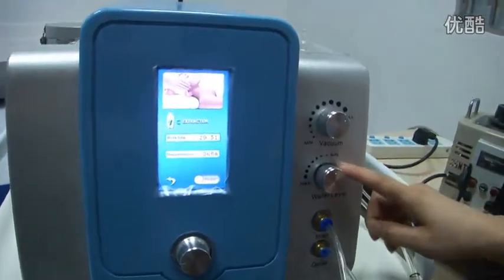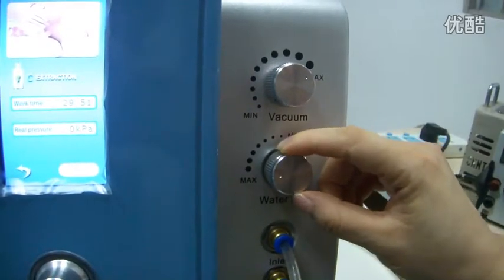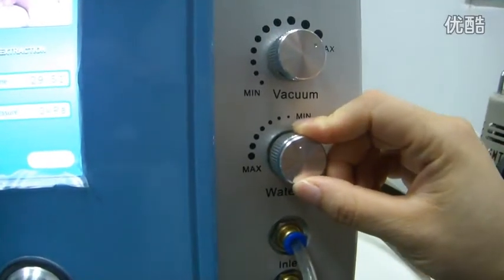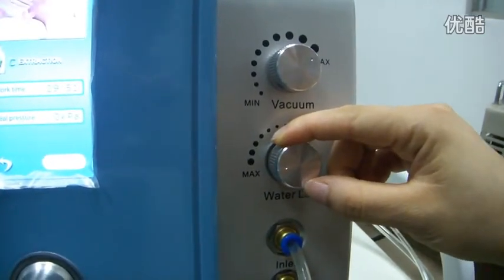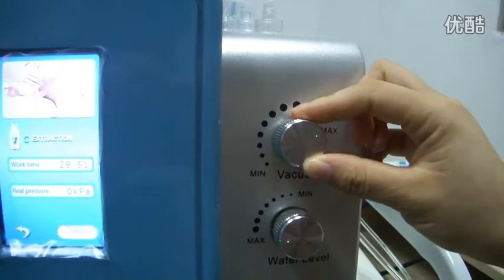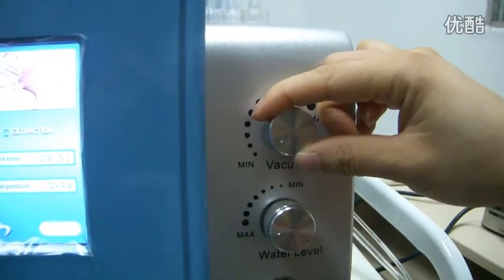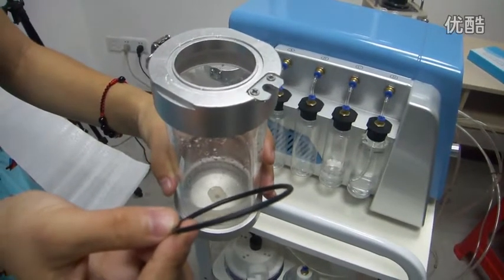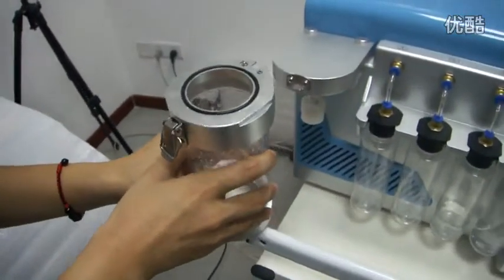TSL-L16 operation video 3